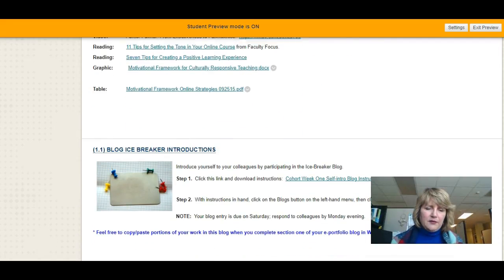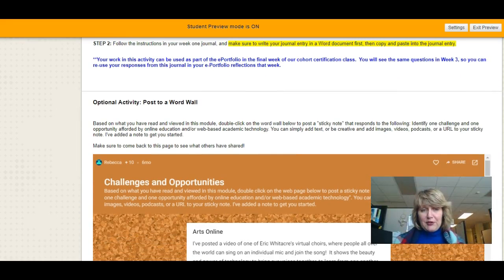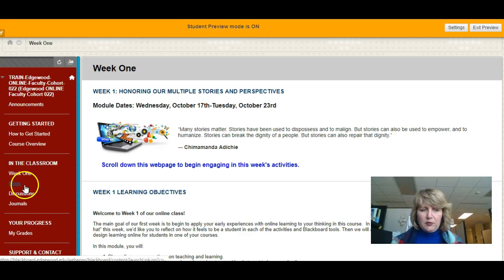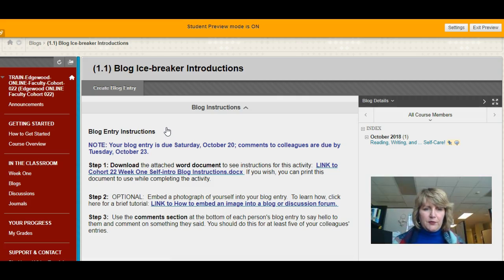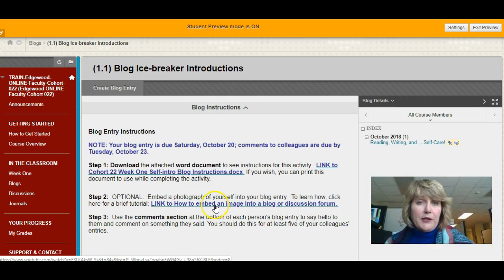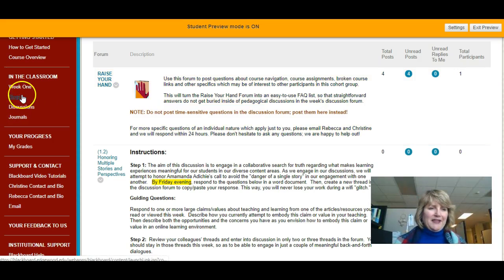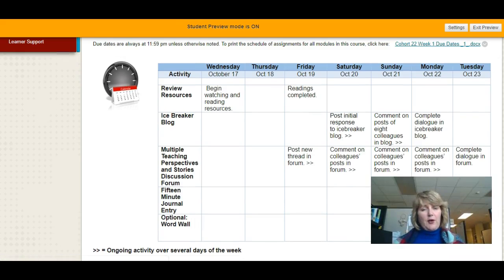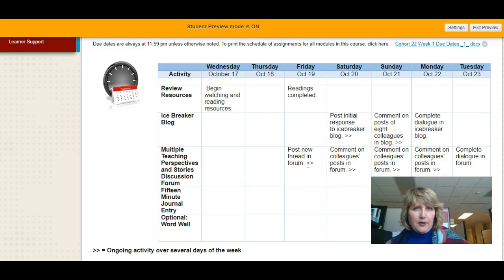Welcome Cohort 22!